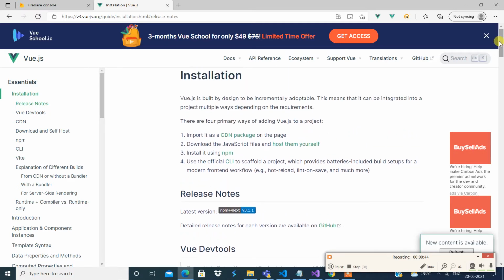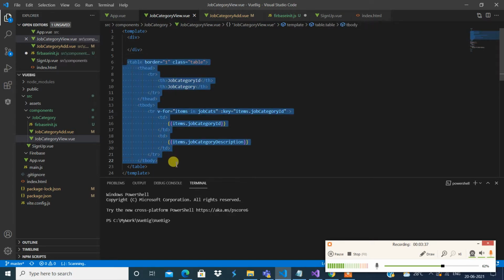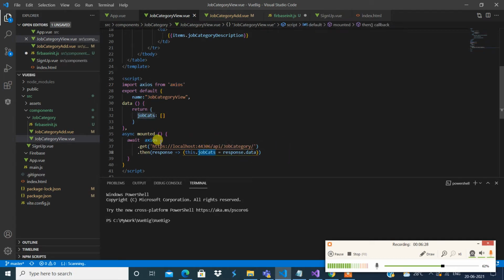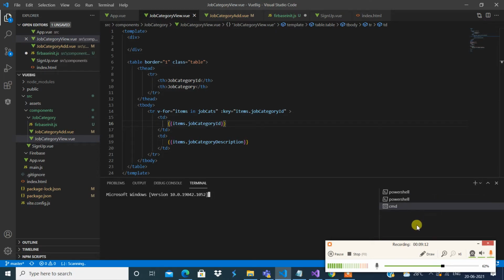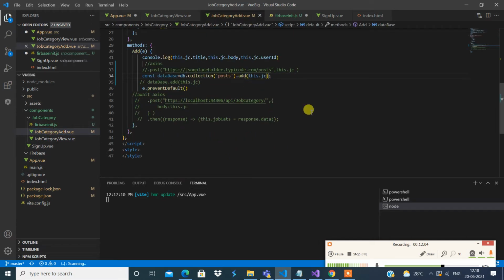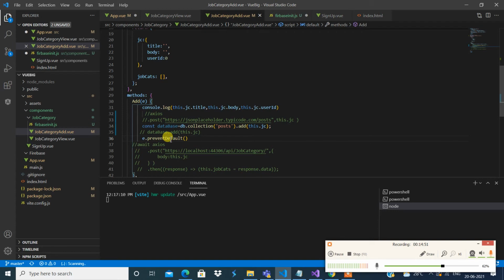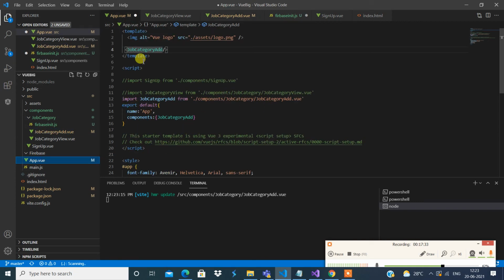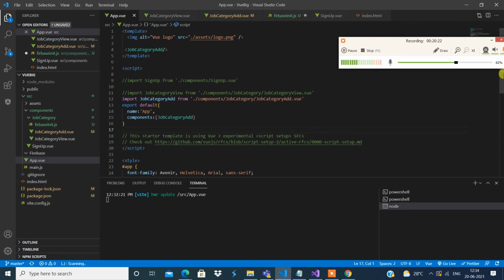VUE.js vue3 forms and Rest Api |vue 3 tutorial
how to call restapi using axios
Vue3 tutorial for beginners